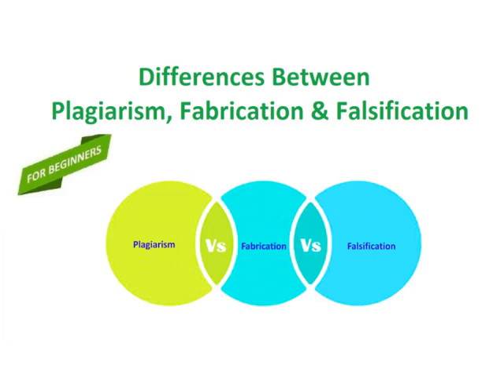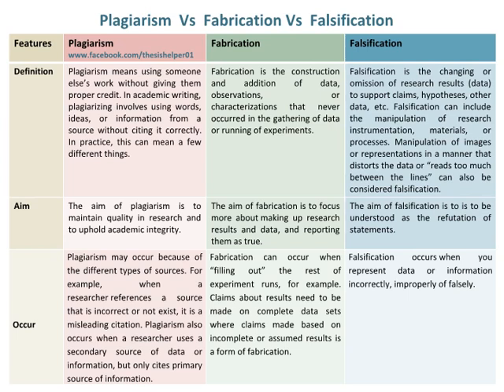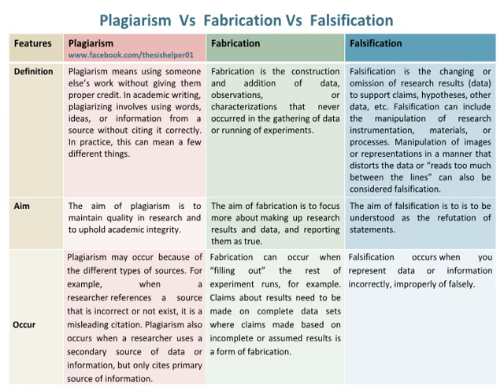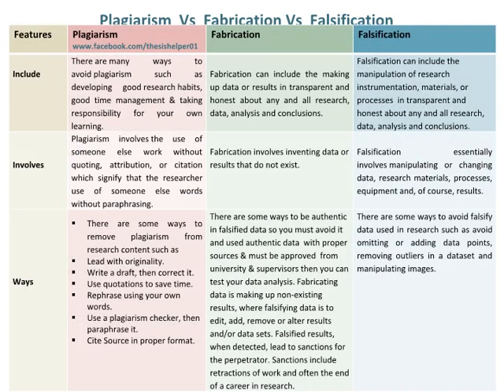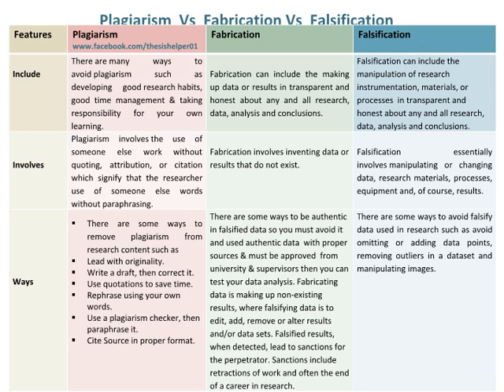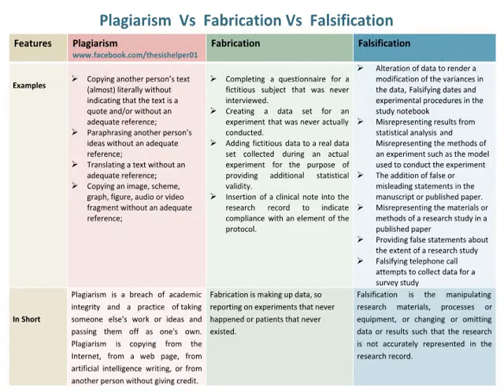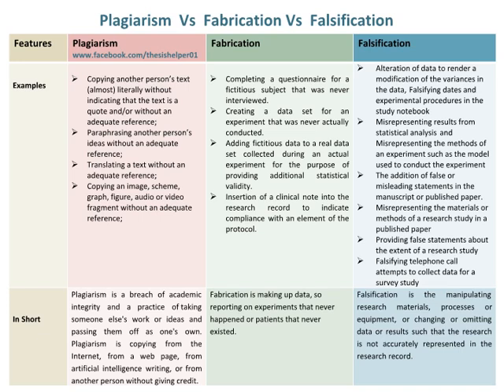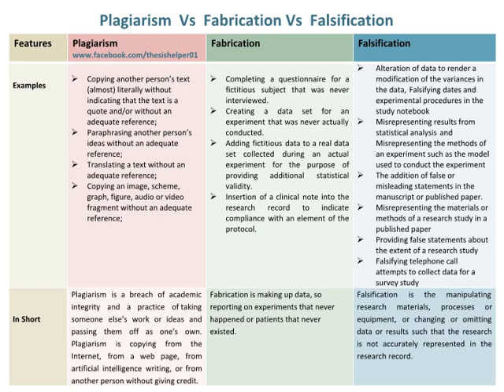Plagiarism Vs Fabrication Vs Falsification